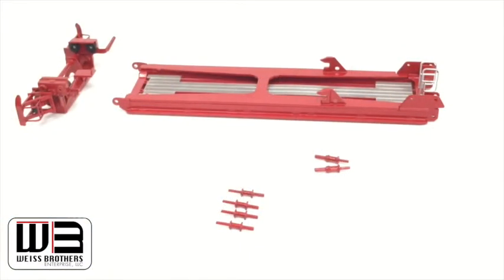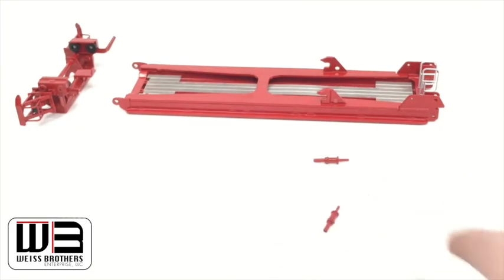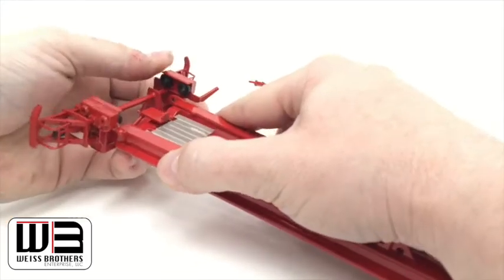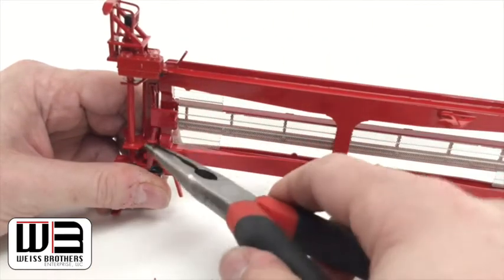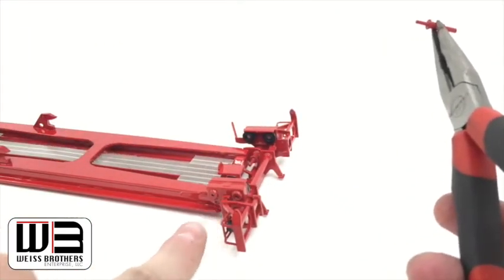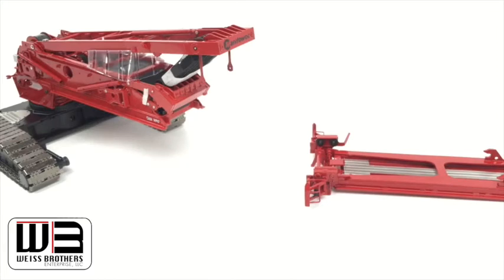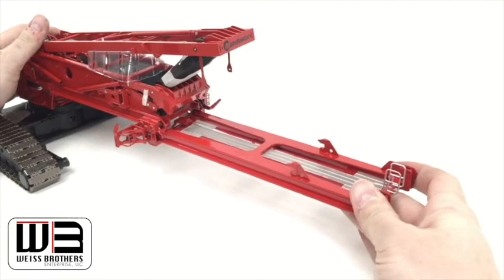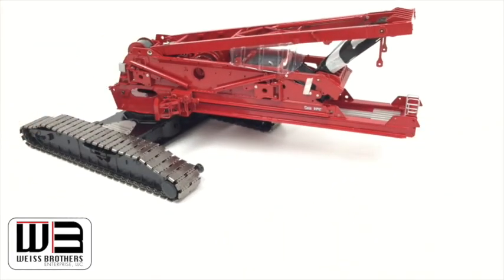MLC650 Weiss Brothers Assembly - STEPS 3,4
Here is Steps 3 and 4 of the assembly for the MLC650 Manitowoc Crawler replica.